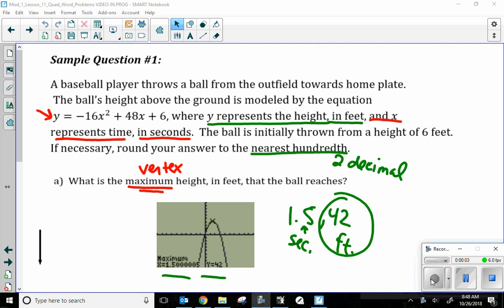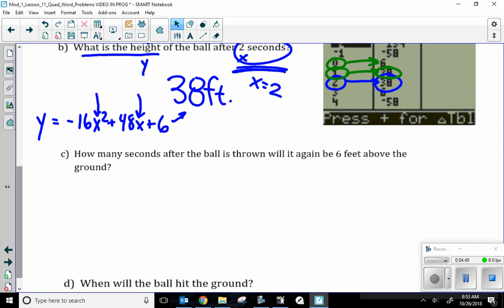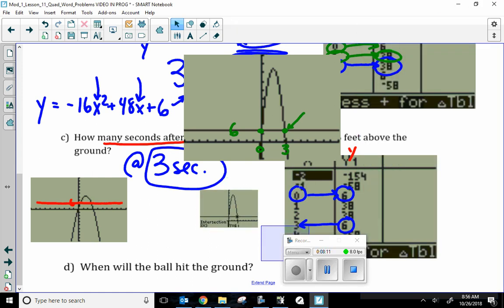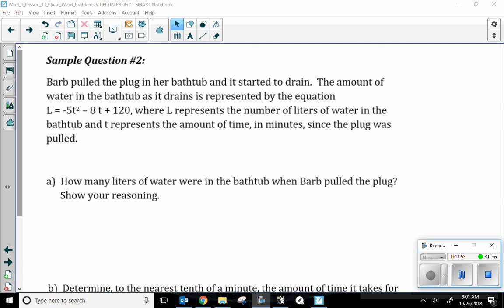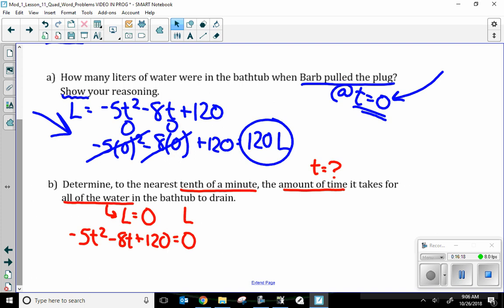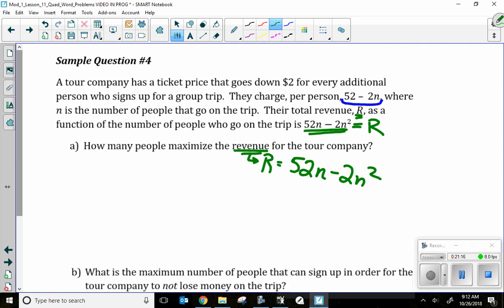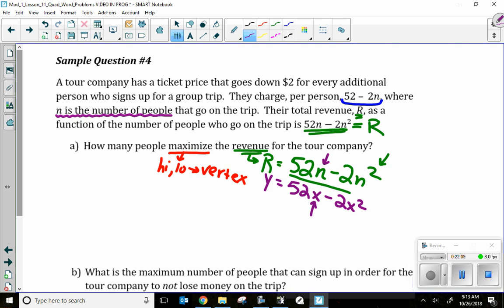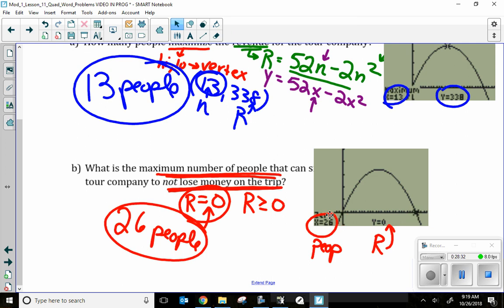Visca Alg 2 Unit 1 Lesson 11 part 2